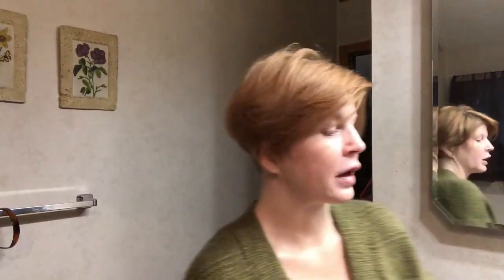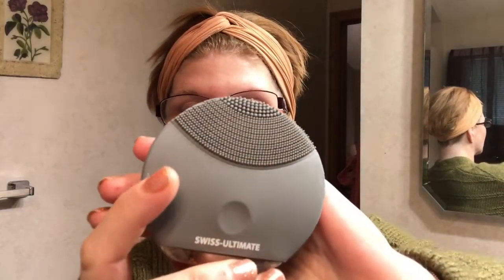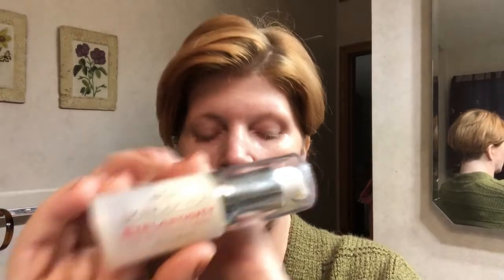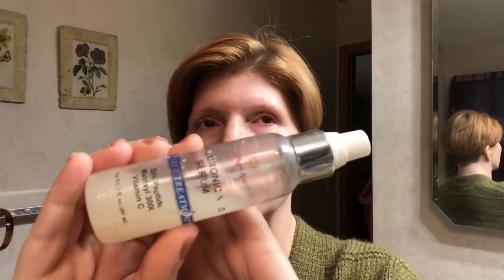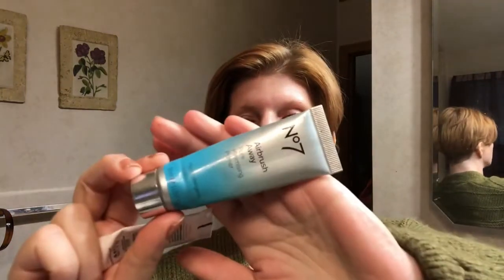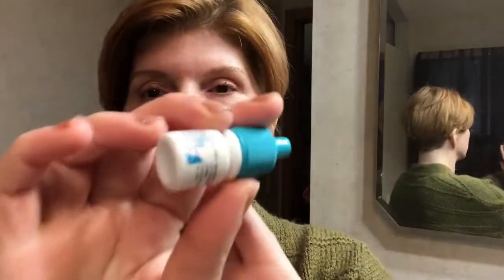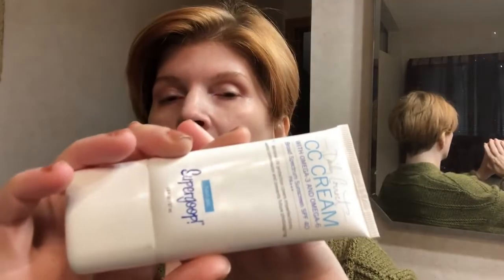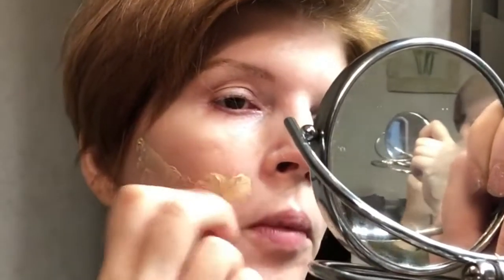Skin care, make-up And Hair Routine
Hair band from Sally’s

Obagi Toner and elastaderm eye can be purchased on eBay as well

Magic Spa hydrochloric acid

HH science Tight.  I’m sorry I can’t find this one online.

HH science Bright and Tight is prescription only

Vitamin E Oil you can get at any vitamin shop

Latice is a prescription given to me by my Dermatologist

Mary Kay Sunny Spice Blush

Touch of sol primer may be a Two Faced Product and I git the name wrong. I cannot find online.

 Supergoop I found on eBay. Here is a listing as example

Real techniques brush cleaner enjoyed

Protection Spray  Smooth criminal Beyond The zone purchased at Sally’s

Fructis smooth Blow dei

Revel in curling iron. Walmart

Instagram Made with Perfect Video